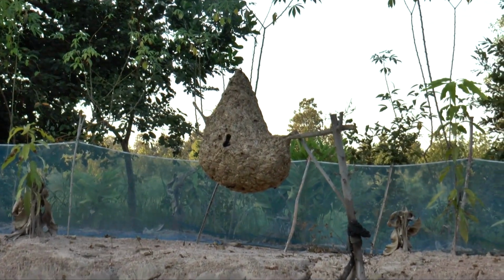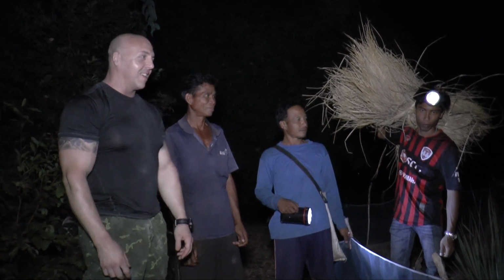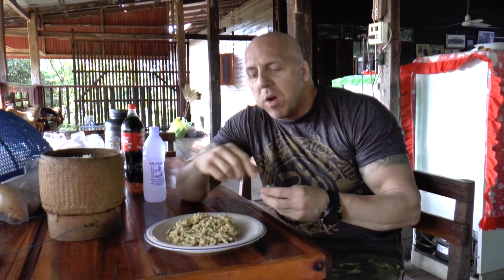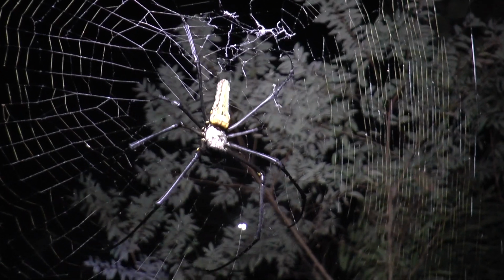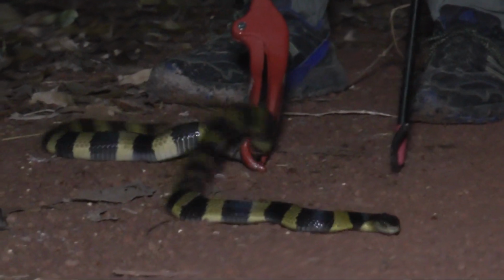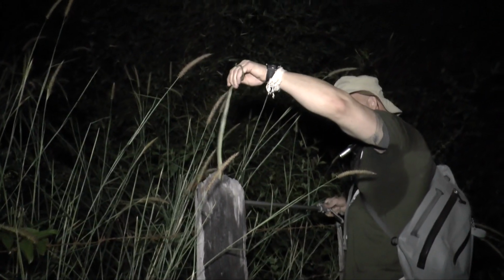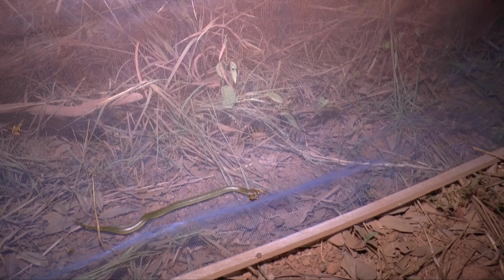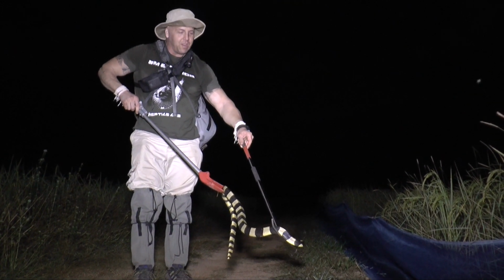Reptile Reality Thailand part 3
In this episode we continue to explore the rice farm in the Northeast.  It is harvest season and that generally means a lot more than just rice.